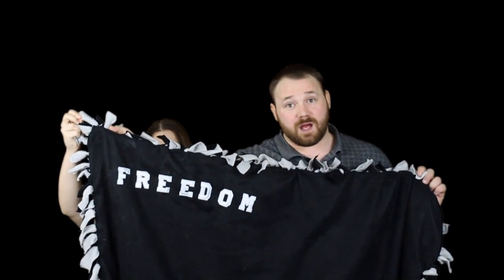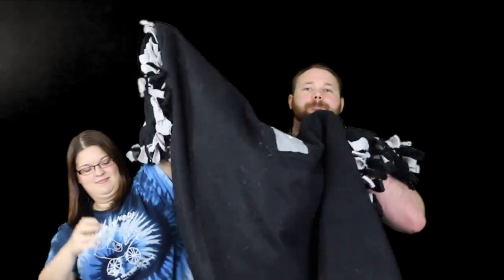The Anthony Show - ★ Happy birthday, Freedom! - by Anthony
Birthdays are a time of celebration, reflection, and presents!! Will you help give me George a birthday present?

Gamers website ➜ - Currently in Chinese, more languages coming!

▼ Freedom!

▼ Network

▼ XSplit V2

▼ Music